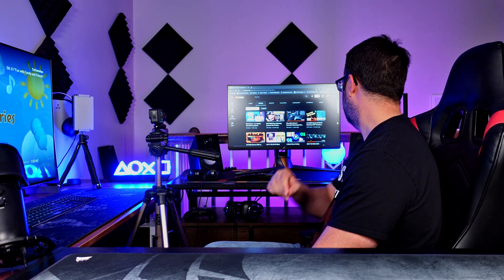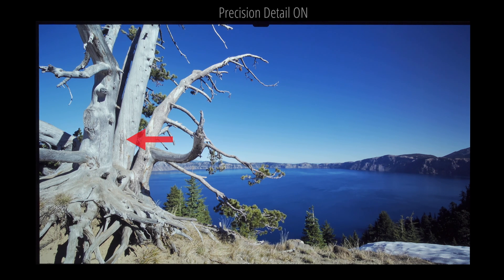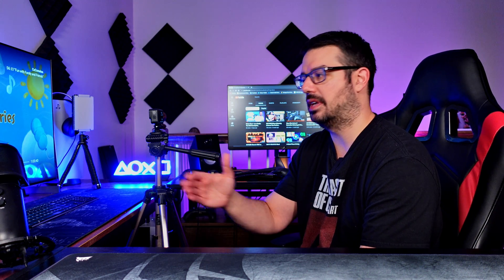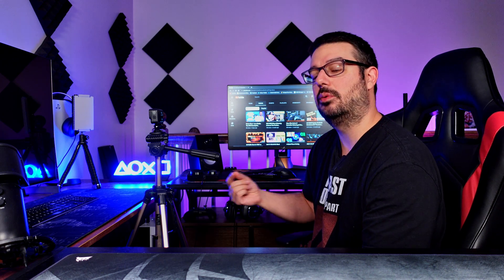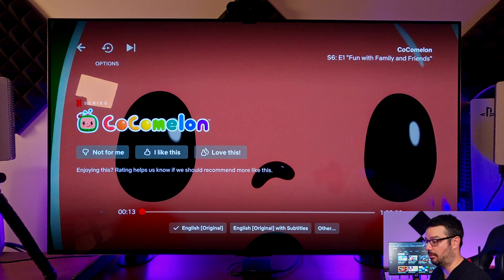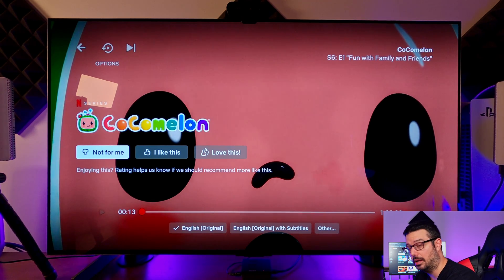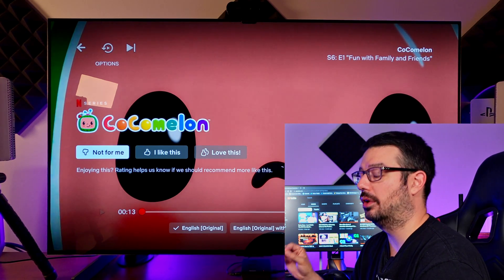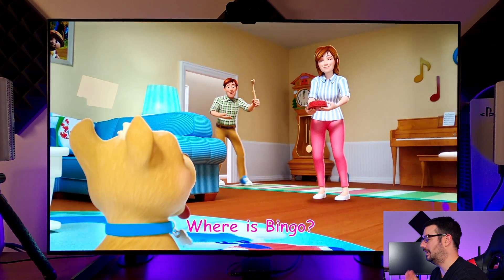LG C2|G2: Dolby Vision Precision Detail Has Issues...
LG recently updated both the LG C2 and G2 models to have Dolby Vision Precision Detail; and while the new function does improve the sharpness and contrast of dolby vision content, it's not without problems.  Let's discuss.

Timestamps:
Intro/Background Story: 0:00
Demo of Issue: 2:06
Conclusion: 4:13